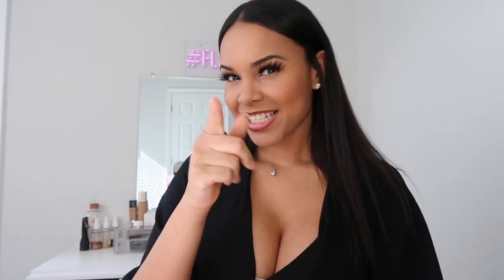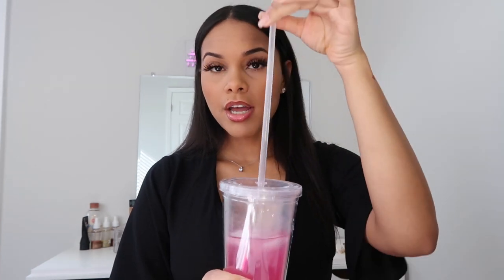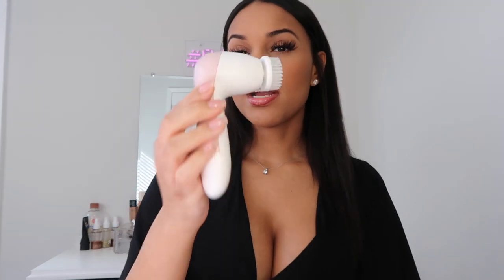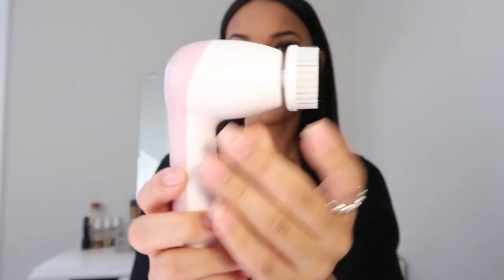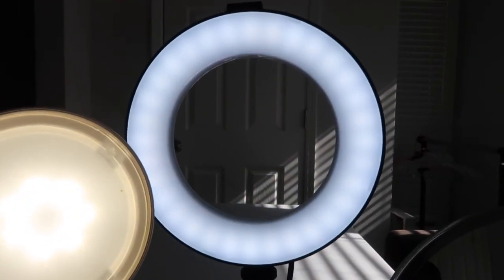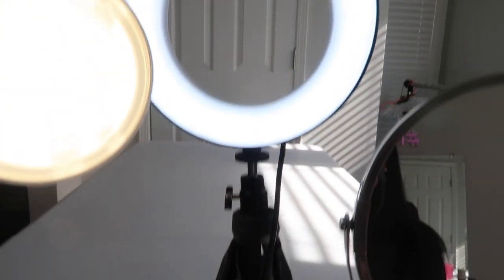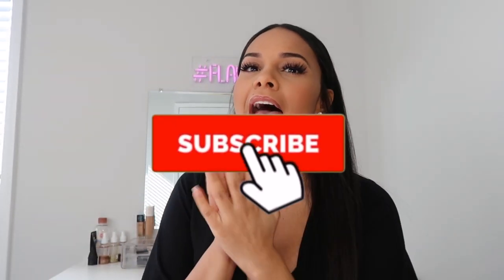AMAZON PRODUCTS YOU NEED IN YOUR LIFE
Hey Loves so this video is all about Amazon things you didn't know you needed. I hope you enjoy this video, and purchase some of these items. xoxo

All Amazon Items below

Clear Cup

Facial Cleanser

Magnetic Calendar

Mini Ring Light

Mac Book Cover

Mac Book KeyBoard Cover

Ring

Wall Stickers